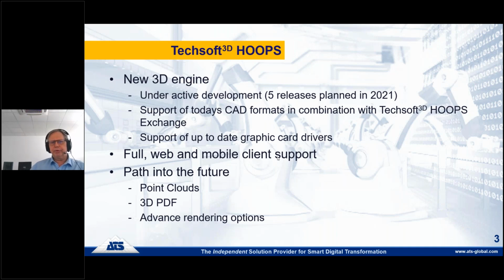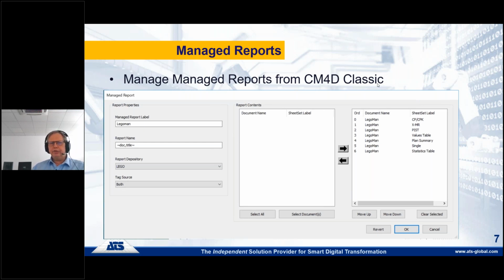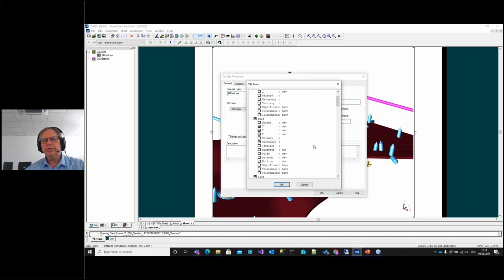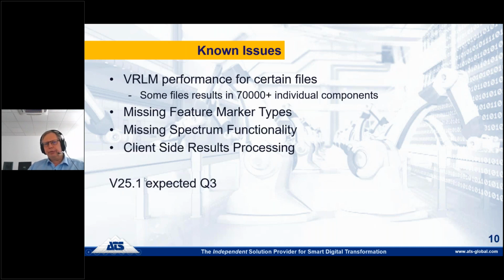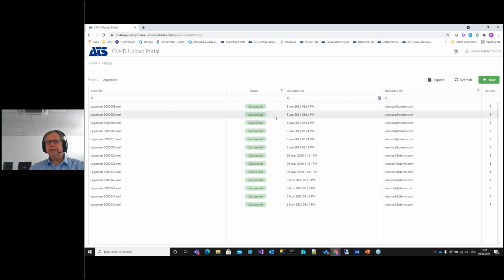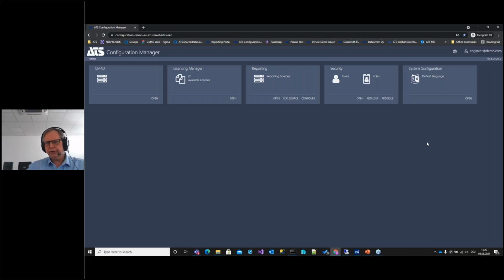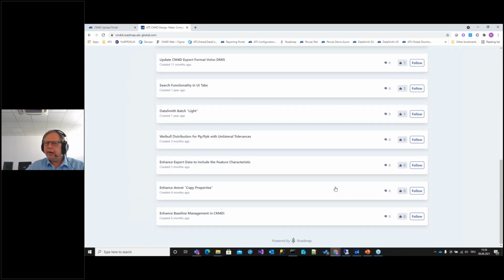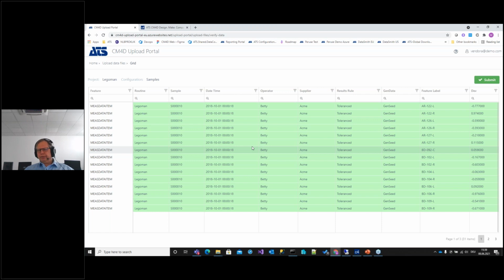The New Features of ATS CM4D v25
During this webinar our Development Operations Director, Michael Hoppe, will take you through the latest features introduced in ATS CM4D v25. This version builds on the existing strengths of ATS CM4D to keep it at the forefront of data collection, collation, reporting and analysis.

The 3D visualisation capabilities have taken a leap forward with the introduction of the HOOPS engine that enables many new features including:
• Interactive cutting planes
• Feature-rich display modes
• Advanced transparency settings
• 3D feature markers unique to each feature type
In addition, your supplier integration is going to benefit from the introduction of the Upload Portal, a web-based portal that allows vendors and suppliers to submit their data into your system for reporting and analysis.